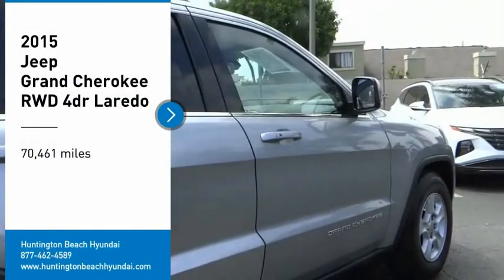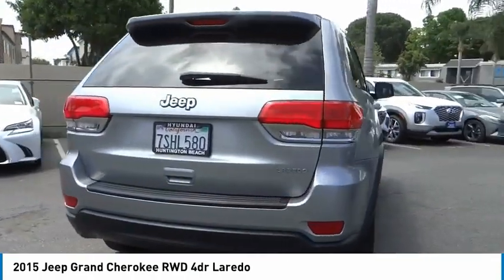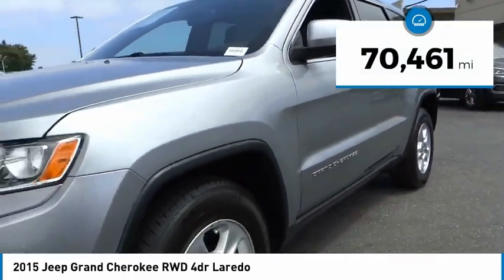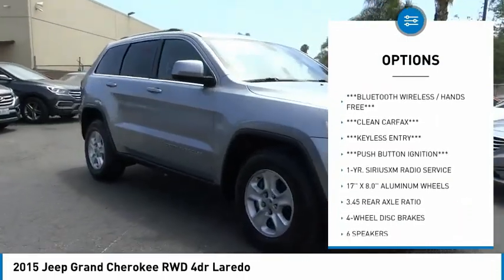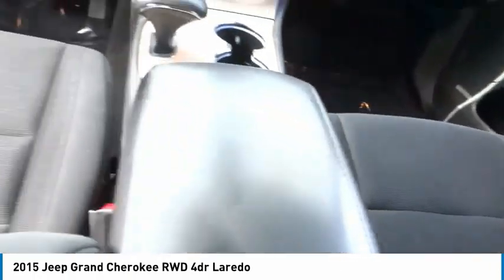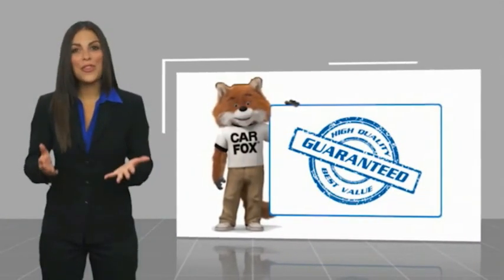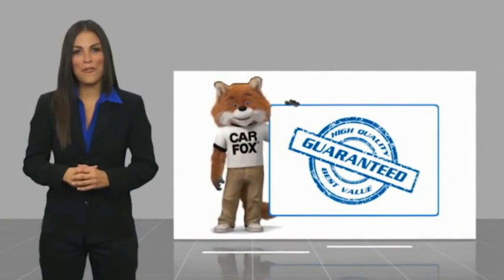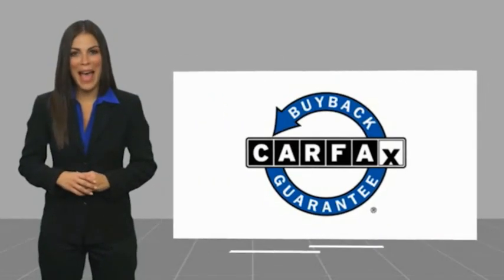2015 Jeep Grand Cherokee PH7224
2015 Jeep Grand Cherokee RWD 4dr Laredo

16751 Beach Blvd.

2015 Jeep Grand Cherokee Billet Silver Metallic Clearcoat 8-Speed Automatic 3.6L V6 24V VVT ***BLUETOOTH WIRELESS / HANDS FREE***, ***BACK UP CAMERA***, ***KEYLESS ENTRY***, ***CLEAN CARFAX***, ***PUSH BUTTON IGNITION***, 1-Yr. SIRIUSXM Radio Service, Bright Side Roof Rails, Power 4-Way Driver Lumbar Adjust, Power 8-Way Driver/Manual Passenger Seat, Quick Order Package 23E, SIRIUSXM Satellite Radio. Clean CARFAX. This Vehicle is Located at: Huntington Beach Hyundai; 16751 Beach Blvd, Huntington Beach CA 92647. Dealer Installed accessories are optional and may be purchased for an additional charge.All prices subject to government fees and taxes, any finance charges, any dealer document preparation charge, and any emission testing charge.While we make every effort to ensure the data listed here is correct, there may be instances where some of the factory rebates, incentives, options or vehicle features may be listed incorrectly as we get data from multiple data sources. PLEASE MAKE SURE to confirm the details of this vehicle (such as what factory rebates you may or may not qualify for) with the dealer to ensure its accuracy. Dealer cannot be held liable for data that is listed incorrectly.